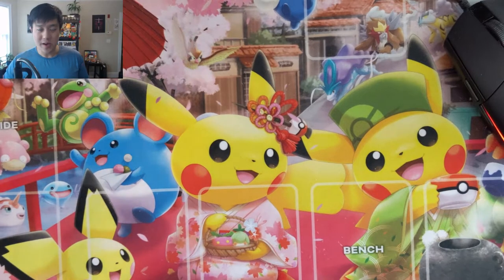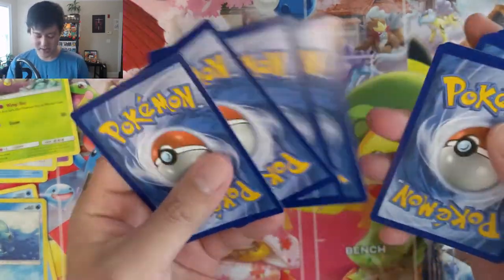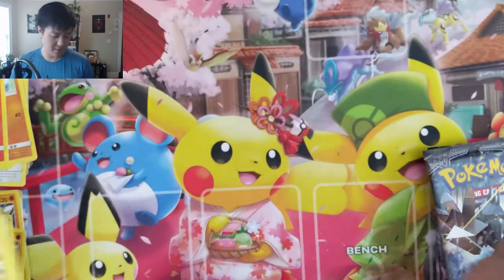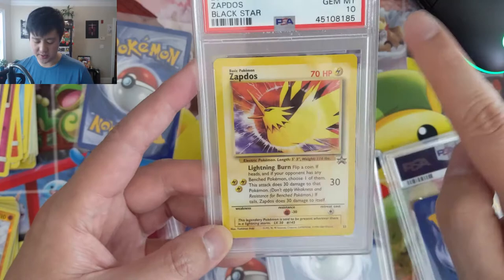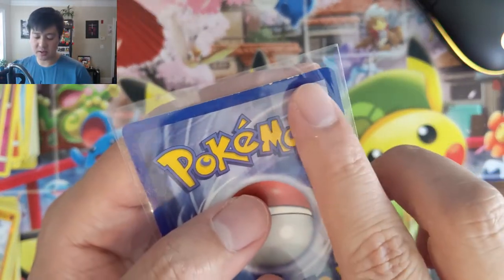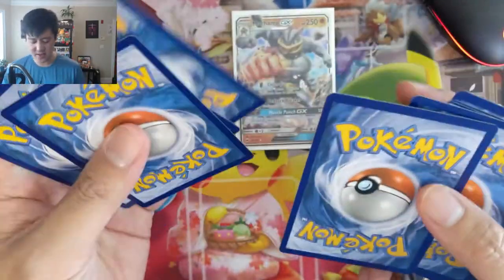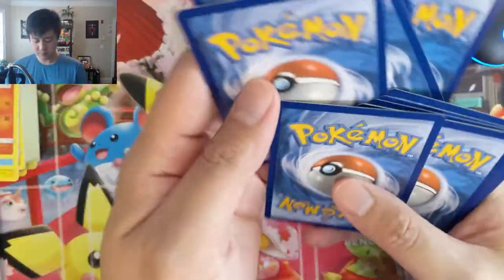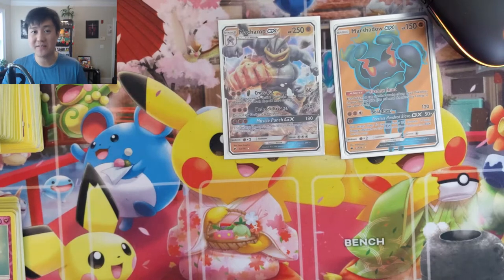BASE SET 1st ED STARTER! + Burning Shaodw ETB x2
Where do I buy Pokemon products? GAMENERDZ!!